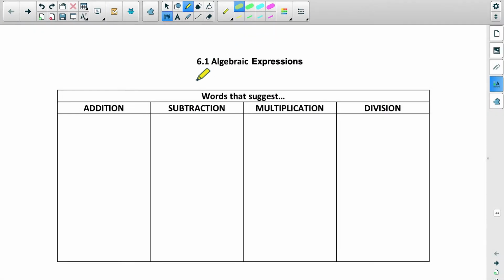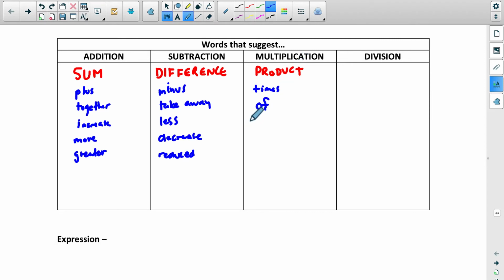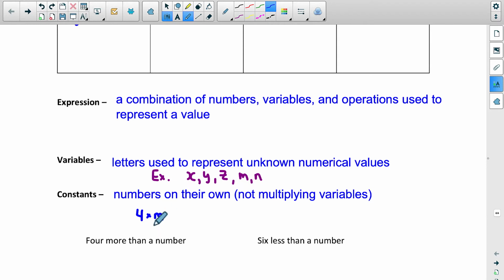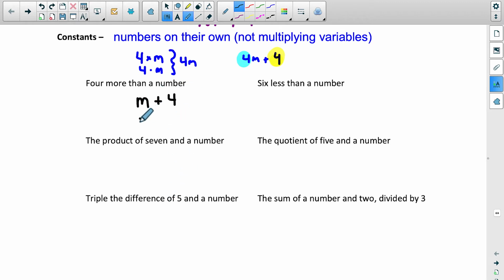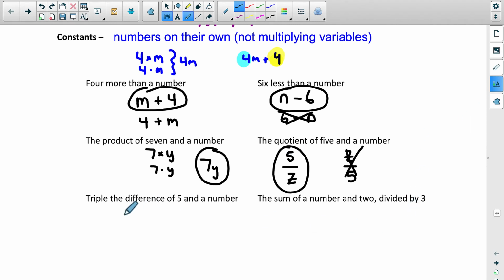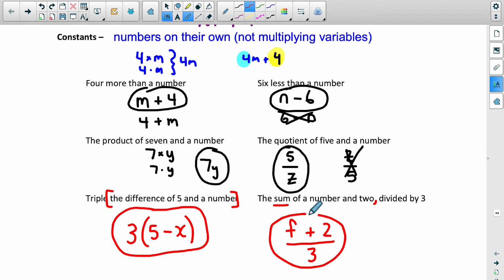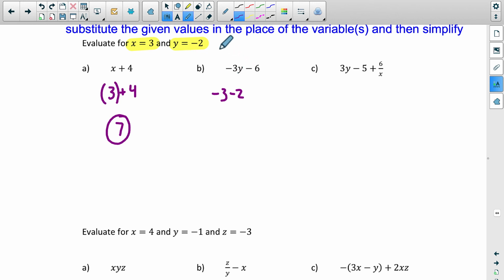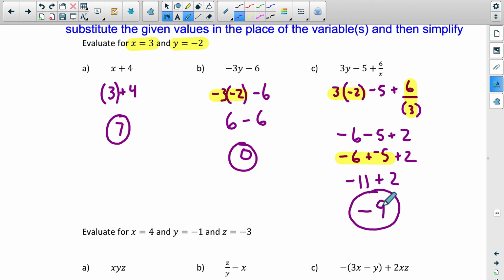6.1 Algebraic Expressions